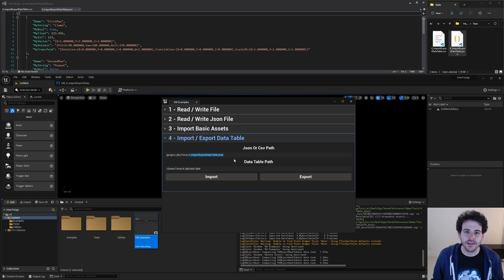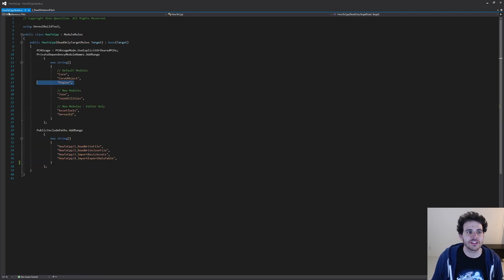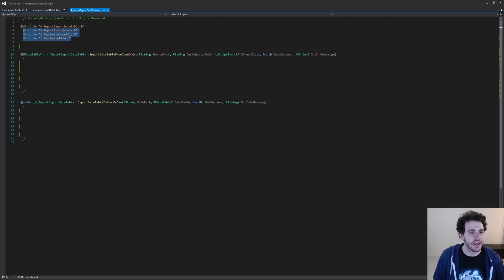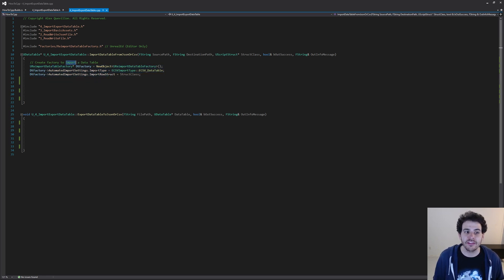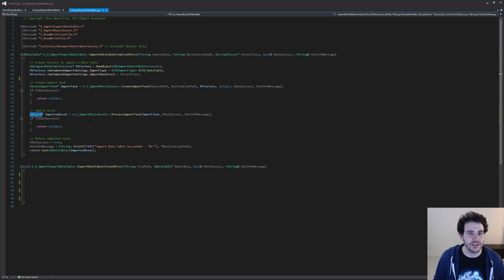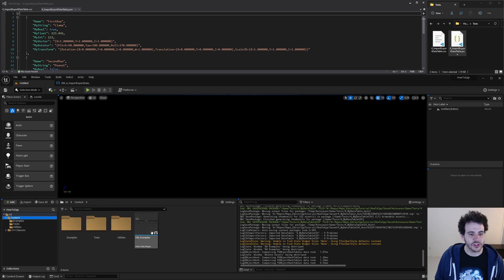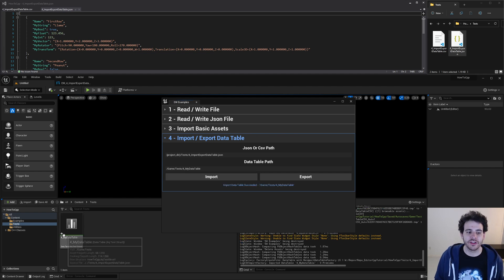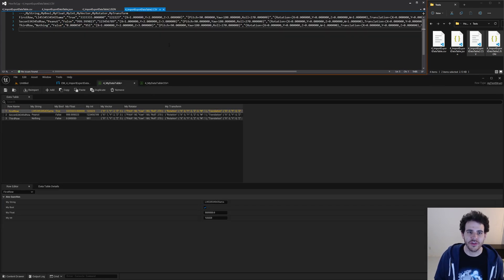UE5 C++ 4 - How To Import and Export Data Table with C++? - Unreal Engine Tutorial Editor CPP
To import and export DataTable, we need to combine the information from previous videos with the addition of UReimportDataTableFactory to import the asset properly.

0:00 Intro
0:28 Code from previous videos
0:40 Make the structure compatible with data tables
1:21 Declare functions
2:29 Includes
2:51 Import data table
4:40 Export data table
6:09 Test
9:10 Patreon Wall!

UE5 C++ - How To Import and Export Data Table with C++? - Unreal Engine Tutorial Editor CPP